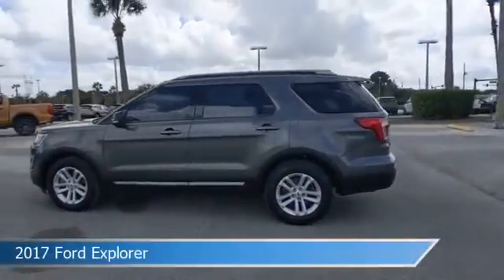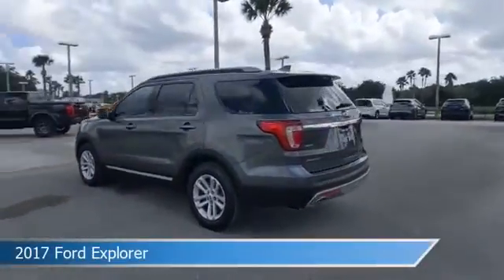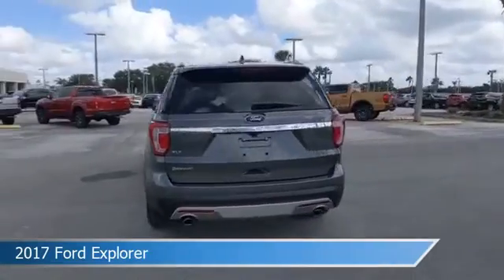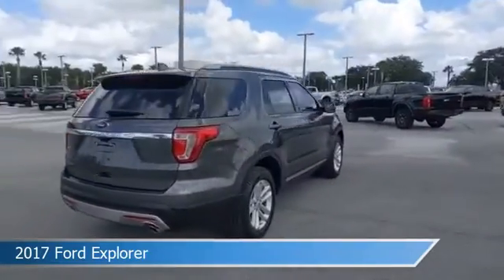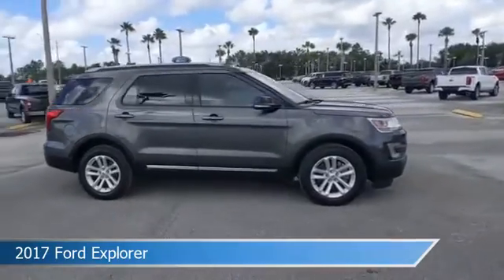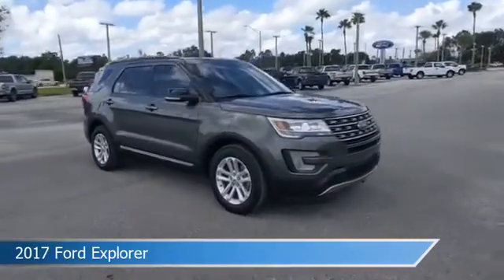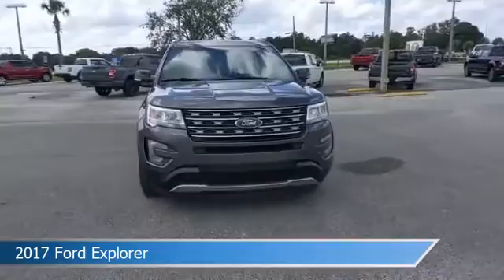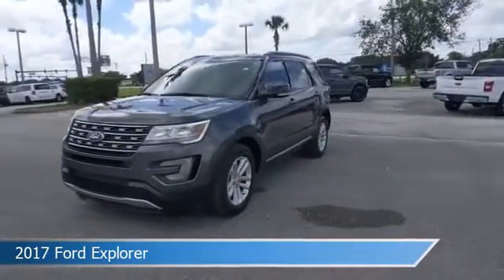2017 Ford Explorer P33569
2017 Ford Explorer P33569